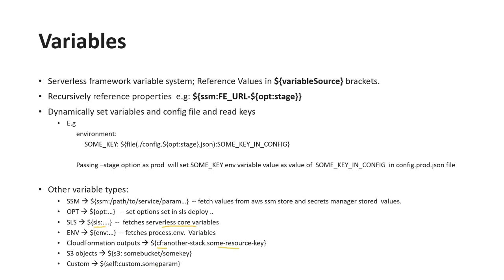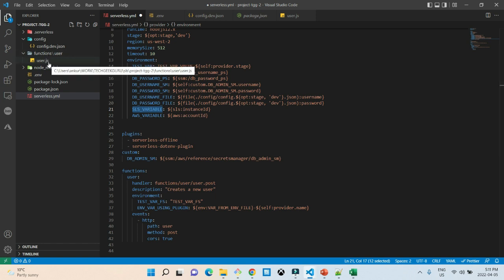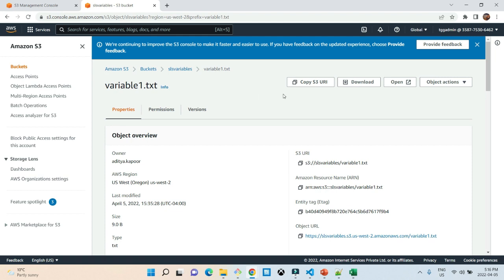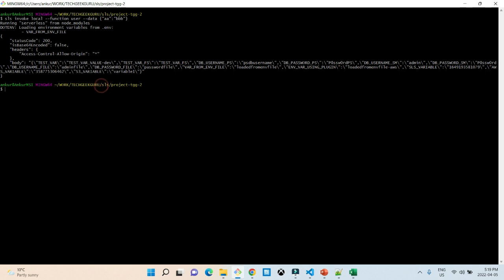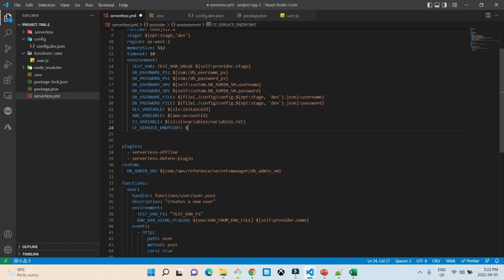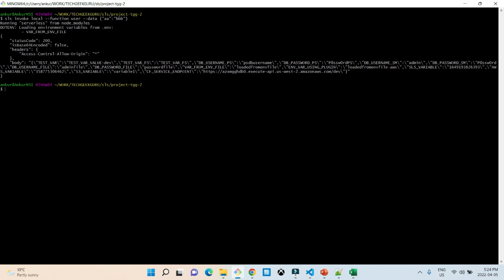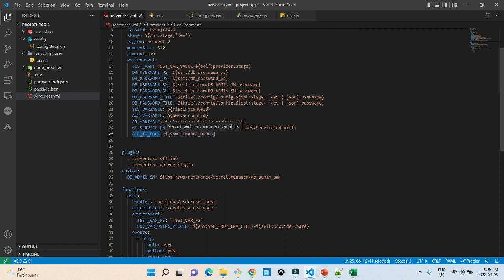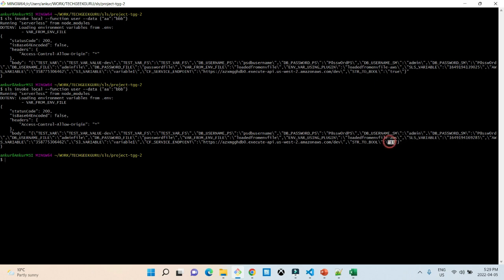21 Environment variables continue